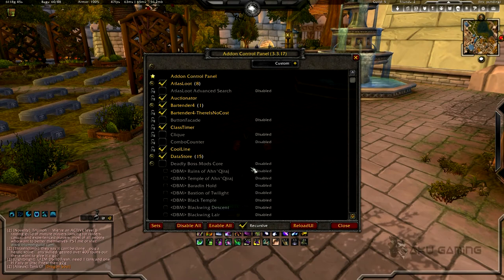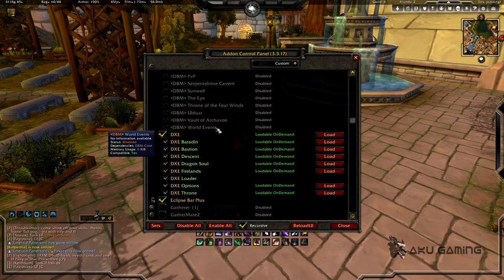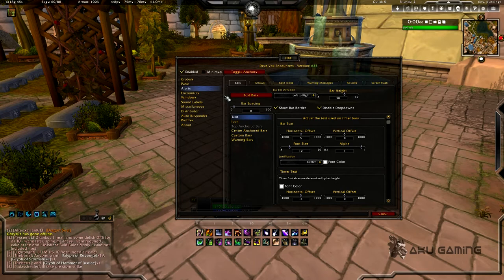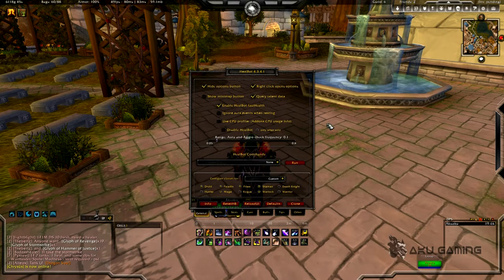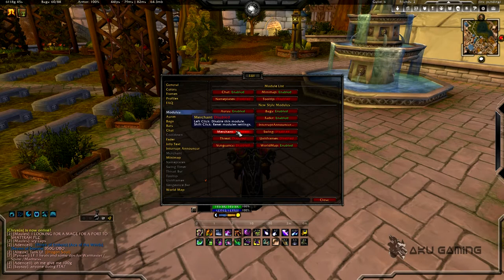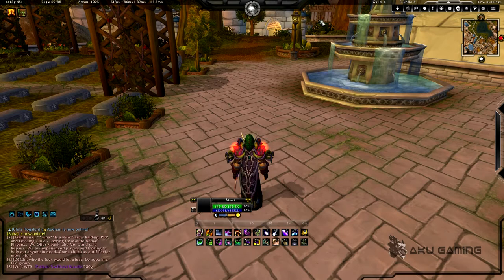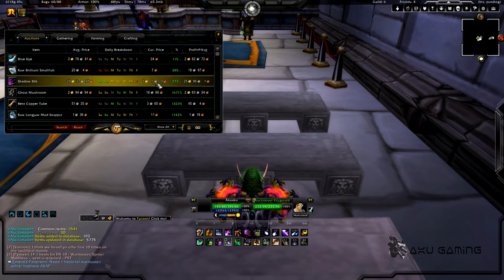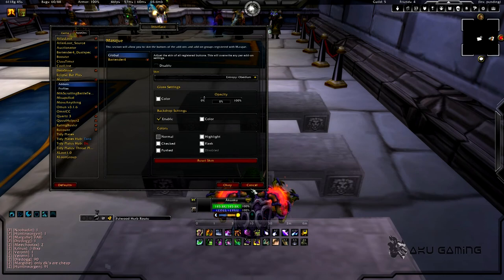★ Alex on addons - Part 3 ★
Part 3 of my user interface series.